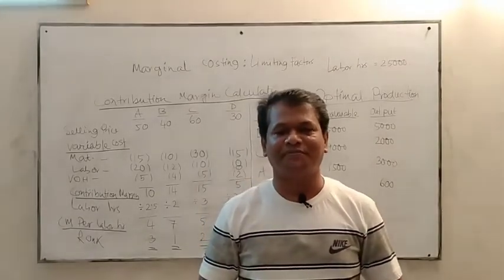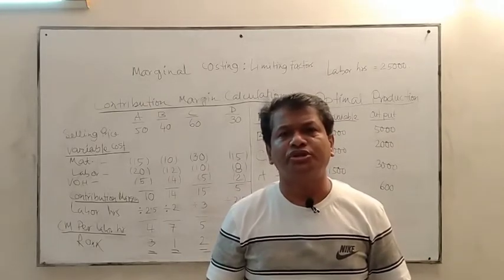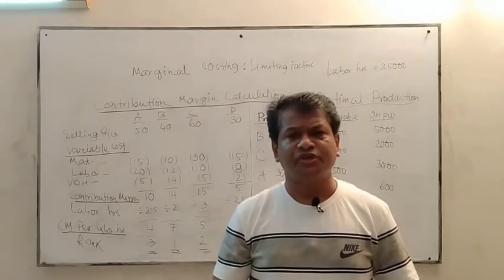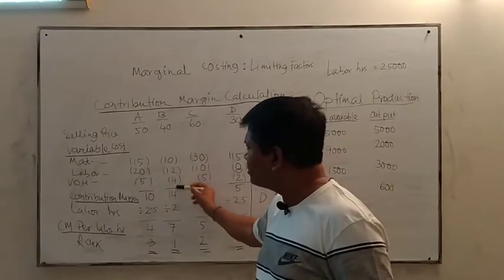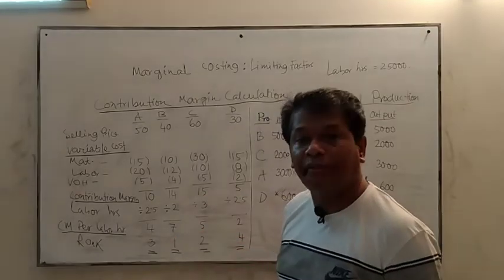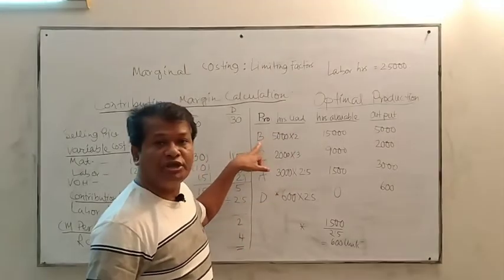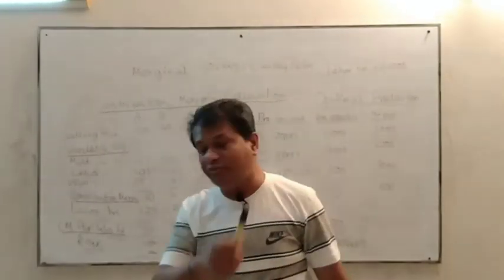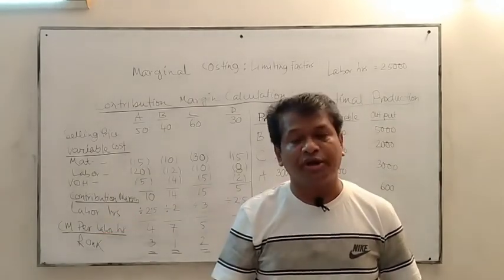ll Marginal Costing : Limiting Factor & Optimal Production ll Lesson #12 Uttam Sir (MBA, CMA)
Dear Viewers,
Welcome to Simple Accounting Channel.
This is Uttam Sir.
Bye-bye.